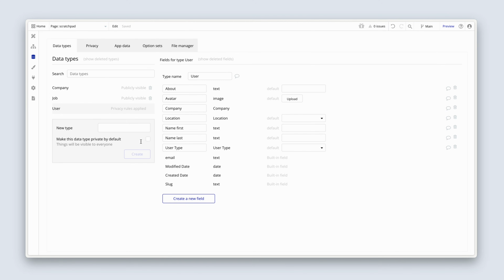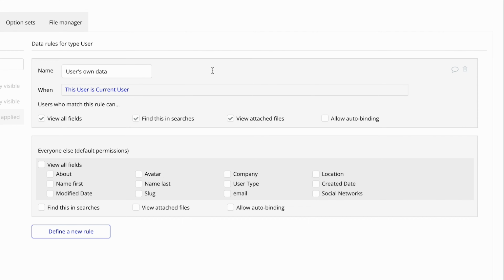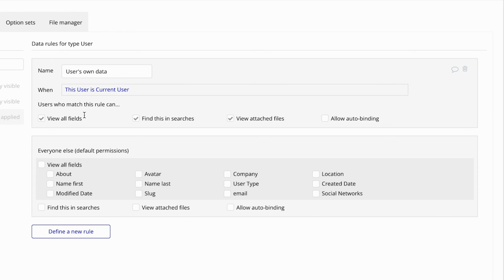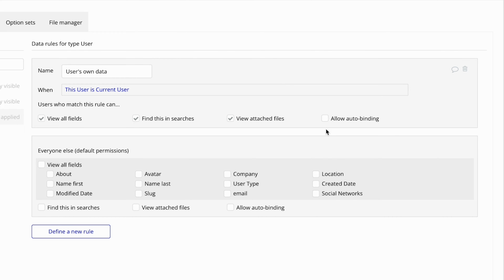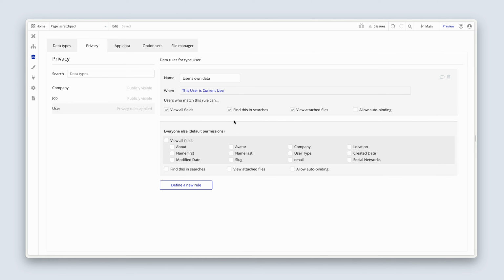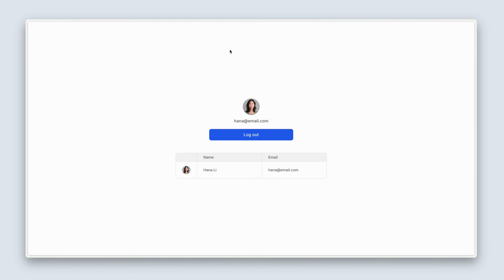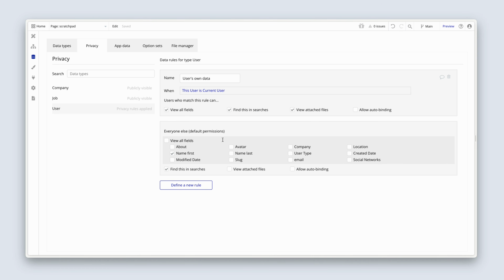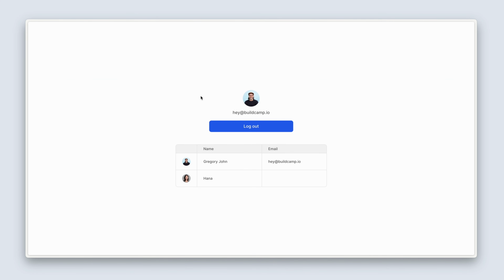User privacy rules: Getting started with Bubble (Lesson 4.4)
Section 4 (Lesson 4/10): In today’s digital age, user privacy is a top priority. In this lesson, you’ll learn the importance of privacy rules, how they operate, and why they should be a central part of your development process from the start.

In summary, we’ll be covering:
• Privacy rules: Understand why privacy rules are your first line of defense in safeguarding user data.
• Server-side security: Learn the difference between server-side and client-side access to data and how it relates to security.